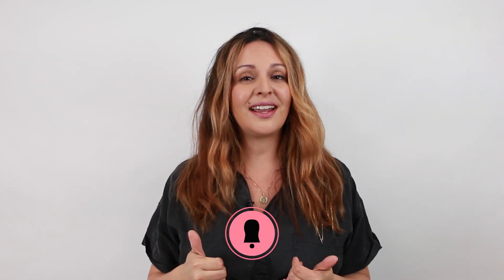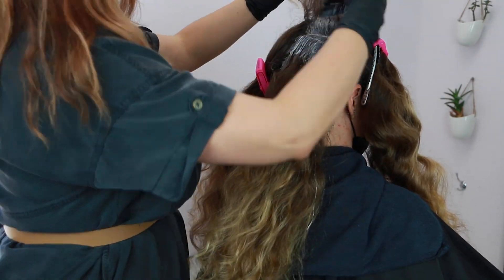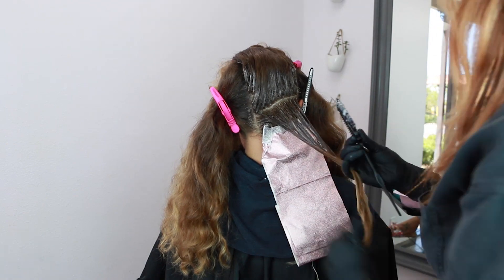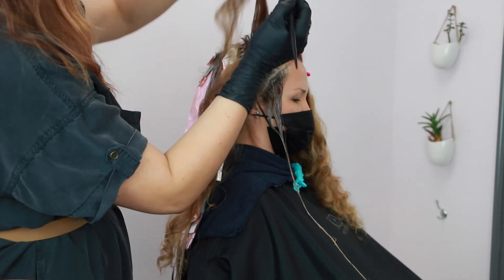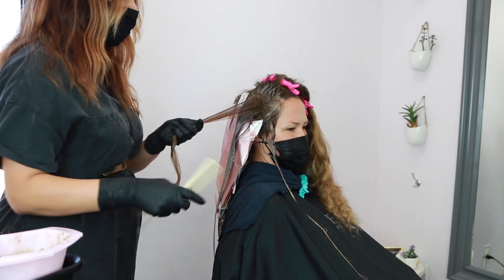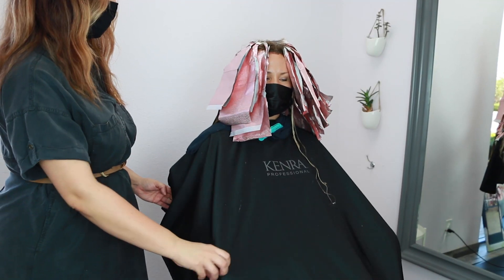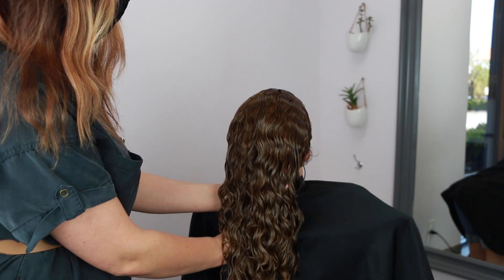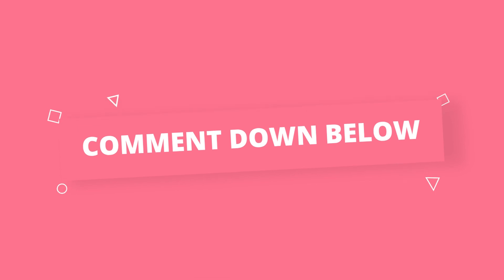Blonde Highlights on Curly Hair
In this video, I'm going to show you how I create natural, warm-looking highlights on curly hair. My model's hair turned out so pretty that it reminded me of the perfect time of the day; the golden hour.

Using all Kenra Professional
7GV+ with 20vol 1:1
9GV+ with 20vol 1:1
Beyond Bond lightener with 20 Volume developer
VP Rapid toner 9vol developer 1:1 mixing ratio

Foils and tools by  @Framar  Click the link to shop my faves

Pearl Detangler
Lux Shine Oil
Curl Defining Creme

00:00 INTRO
00:42 SECTIONING
00:56 FORMULA
01:29 APPLICATION
02:09 HIGHLIGHT APPLICATION
04:40 FRONT APPLICATION
07:05 TOP APPLICATION
08:28 FOIL REMOVAL AND COMB OUT
08:59 TONER FORMULA AND APPLICATION
09:24 STYLING